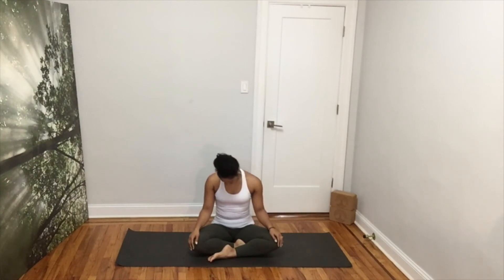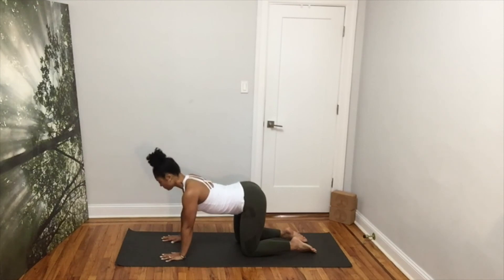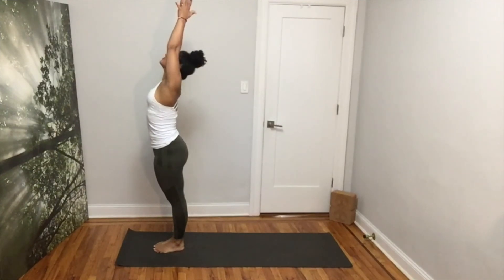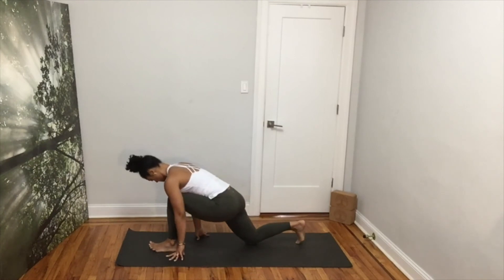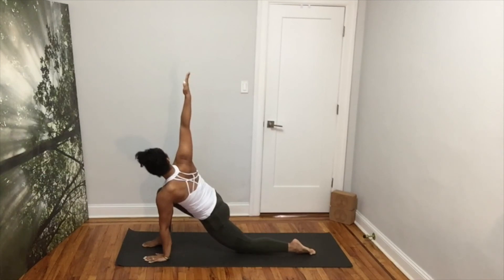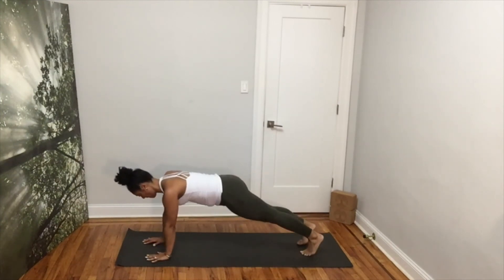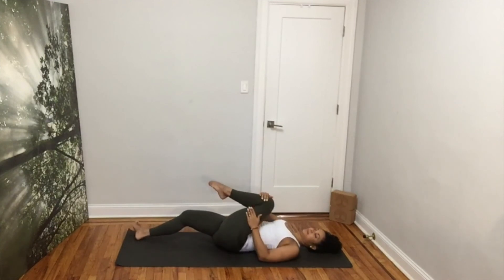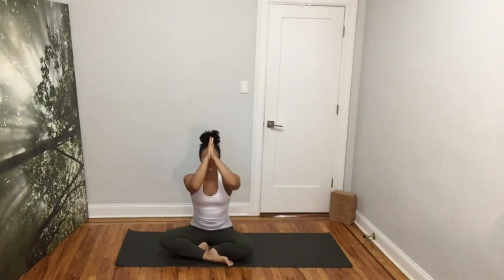Rise & Shine (ENG) - 15 min Morning Yoga with Malaïka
Get your body and mind ready for a great day with the Rise and Shine flow.

We start seated on our mats, breathing to connect body and mind. This flow gently wakes and loosens up the tight and sleepy muscles and joints in our bodies. The sun salutations and standing poses will boost our energy levels while toning our bodies. We finish breathing seated on our mats to center ourselves and build focus for the rest of the day.

After a morning Yoga practice, I always feel energized and clear minded and I hope you do too.

Please share how you felt about the practice and you felt throughout your day!

Namaste